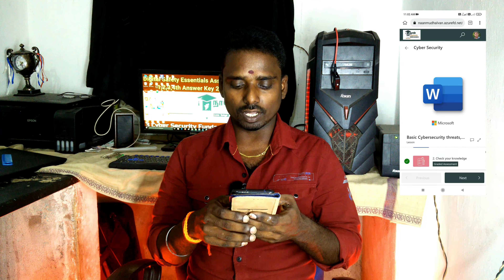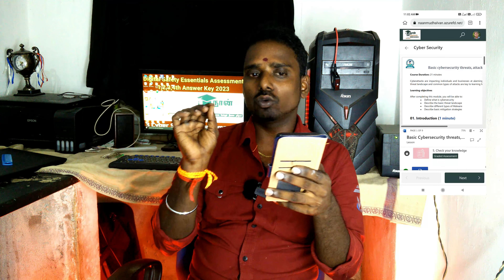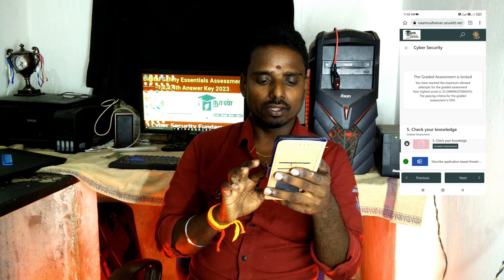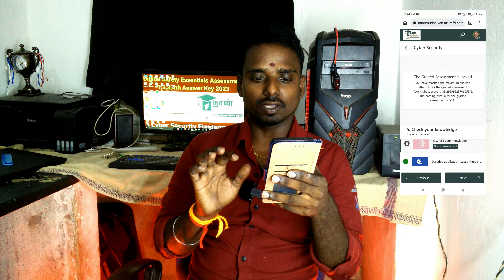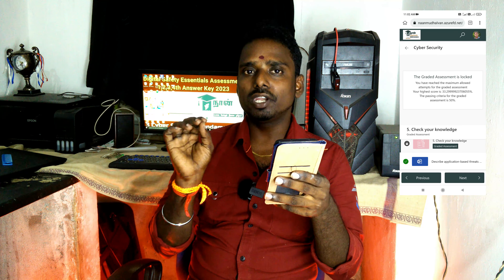Solving Cyber Security Graded Assessment Locked Problem - Step by Step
In this video, we dive into the intricacies of solving the Cyber Security Graded Assessment Locked Problem for the Naan Mudhalvan program in 2023. If you're struggling with the locked problem and need a comprehensive, step-by-step guide, you've come to the right place!

Join us as we break down the assessment requirements, explore key concepts in cyber security, and provide clear solutions to common challenges faced during the graded assessment. Whether you're a student preparing for your exams or an aspiring cyber security professional, this tutorial is designed to simplify complex topics and enhance your understanding.

🔍 What You’ll Learn:
- Overview of the Naan Mudhalvan Cyber Security Graded Assessment
- Step-by-step solutions to locked problems
- Key cyber security concepts and techniques
- Tips to excel in your assessments

Make sure to watch until the end for valuable insights and resources that will help you navigate the world of cyber security with confidence.